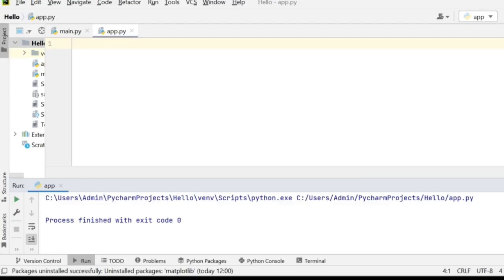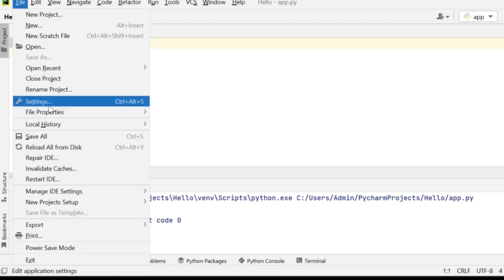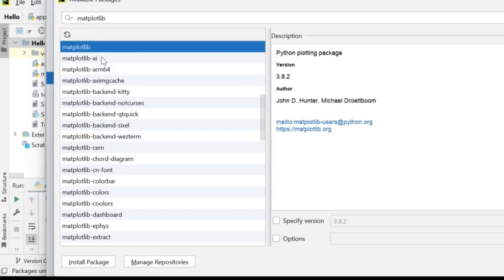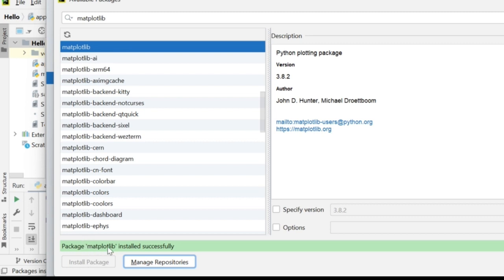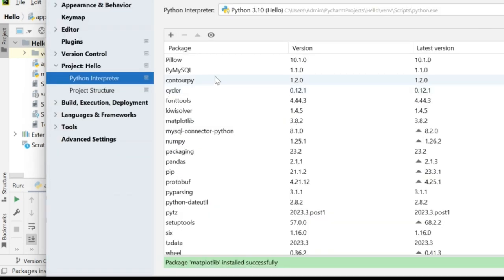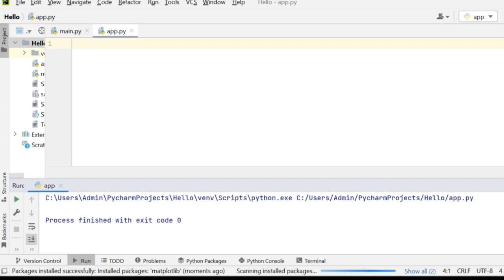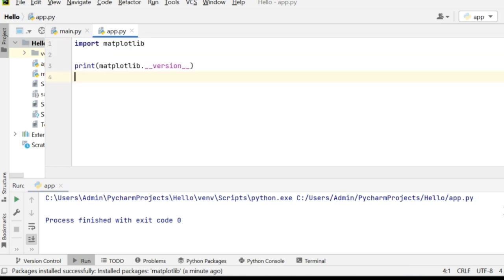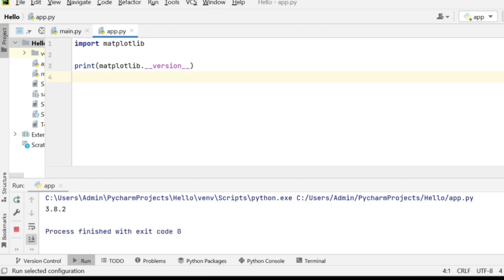What is matplotlib? how to Install matplotlib in windows?